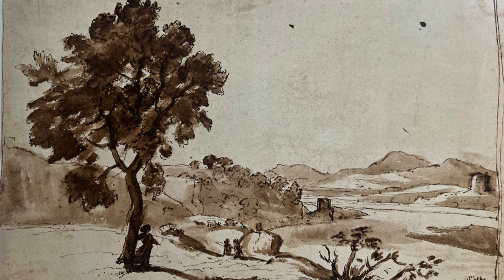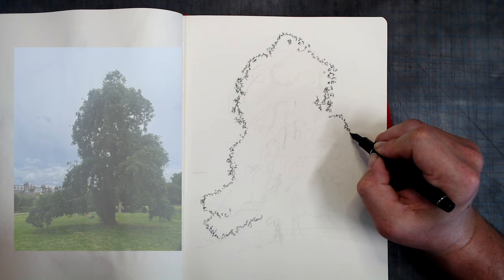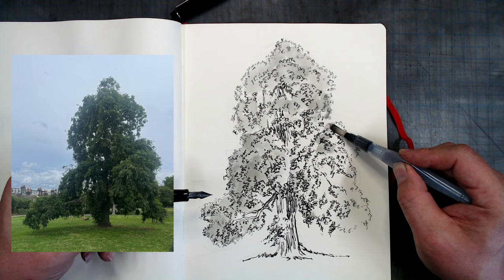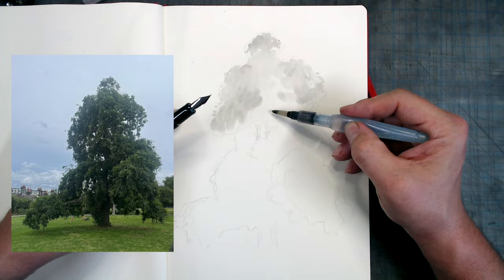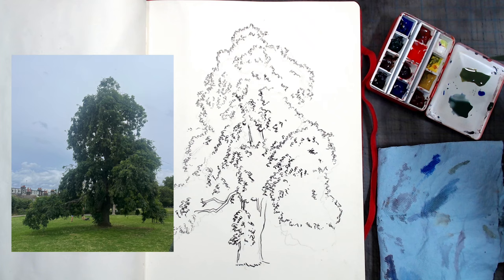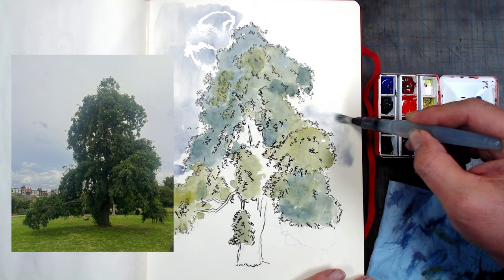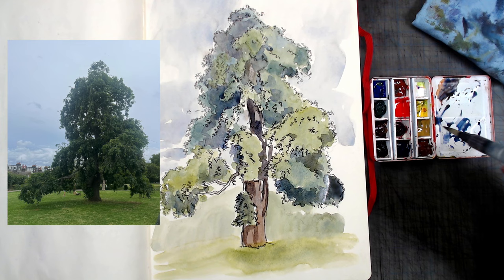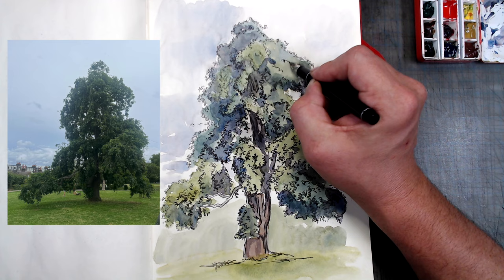How To Draw Trees With Pen And Ink and Ink Wash or Watercolor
In this video I demonstrate how to draw trees using pen and ink in combination with monochrome ink wash and watercolor. I show you two approaches to working with ink wash, give you bunch of advice to using watercolor, and as per usual show you some excellent examples of old aster drawing along the way.

I'm using a Pilot Custom 912 FA fountain pen filled with Noodler's Grey, and working in a TAlens Art Creations sketchbook.